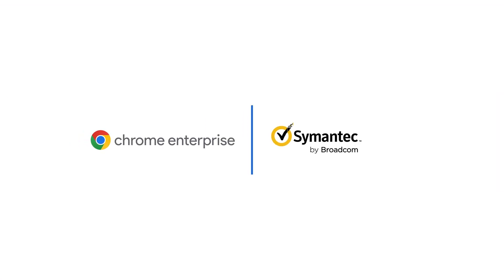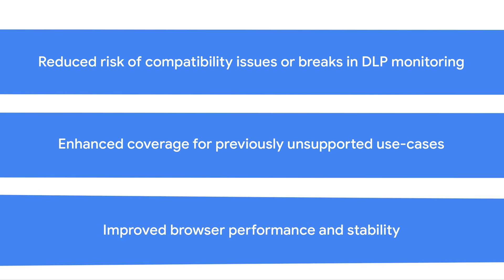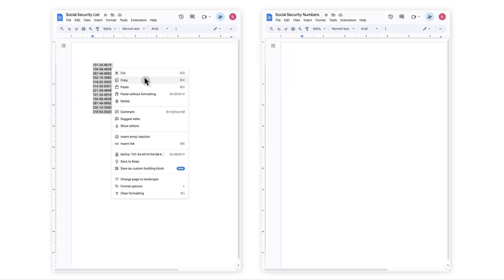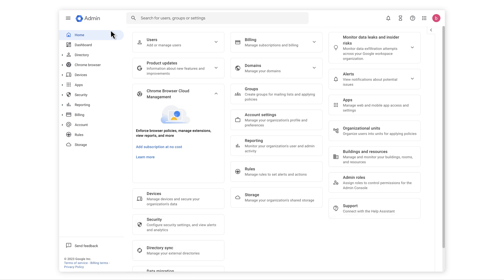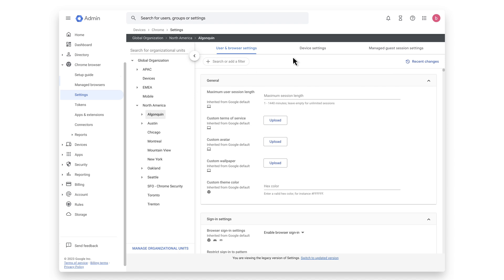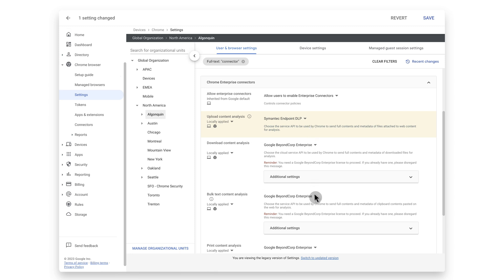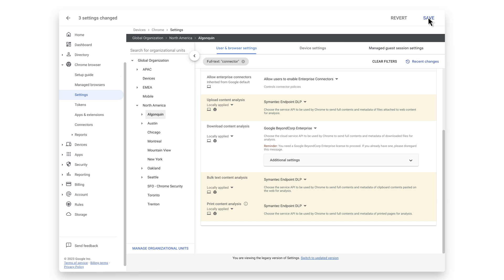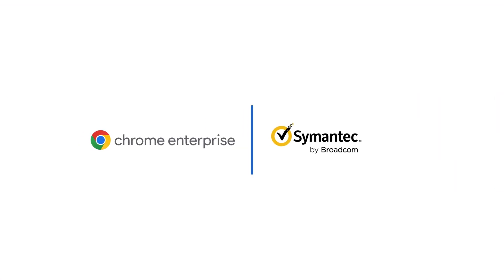Prevent data loss with Chrome Enterprise and Symantec by Broadcom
Symantec by Broadcom and Chrome Enterprise joined forces on a data loss prevention integration that enables IT and security teams to protect sensitive data in the browser environment without managing DLP browser extensions — providing a more secure browsing experience for employees and minimizing the risk of unintentional data leaks.